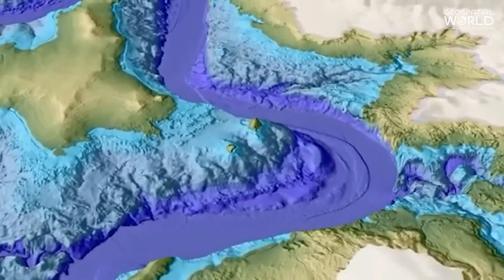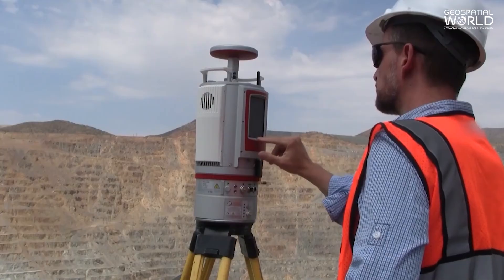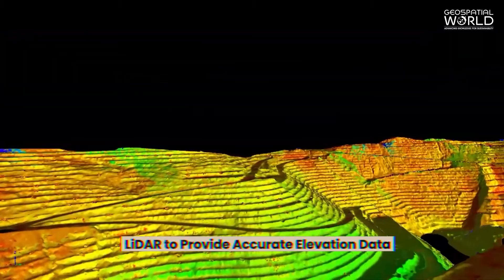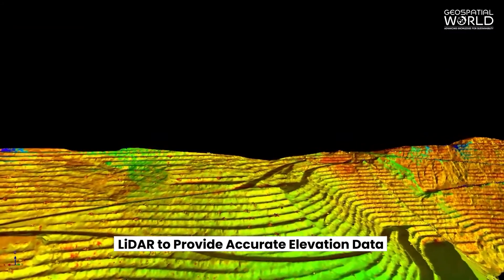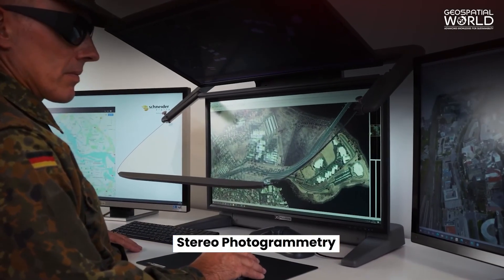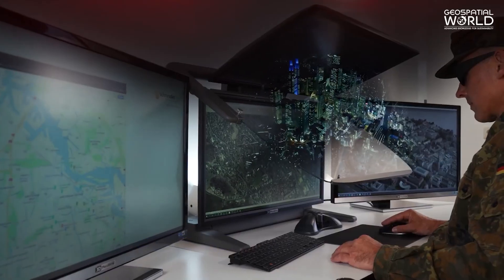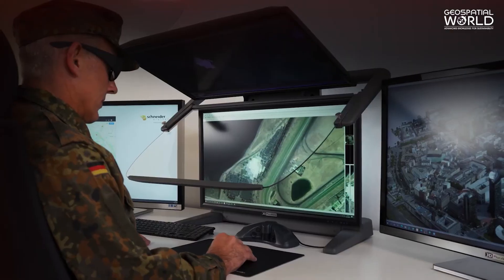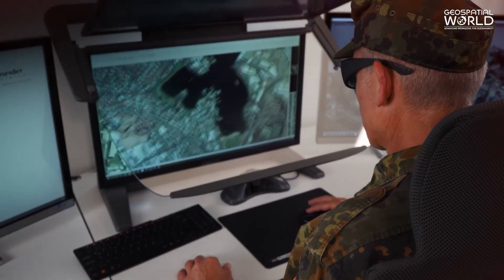What is Digital Elevation Model or DEM?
A Digital Elevation Model, or DEM, is a 3D representation of a topographic surface of the Earth, excluding trees, buildings, and any other surface objects. It provides accurate and detailed information about the terrain, which can be used to make better-informed decisions.